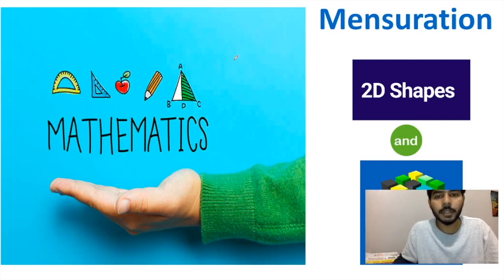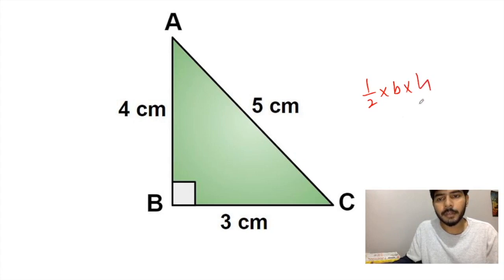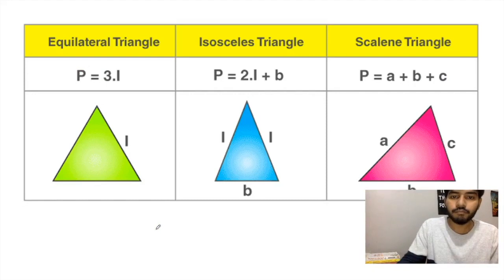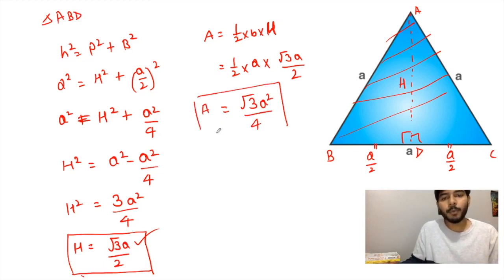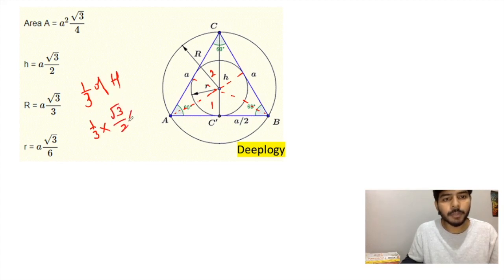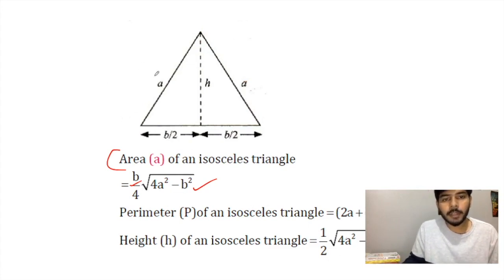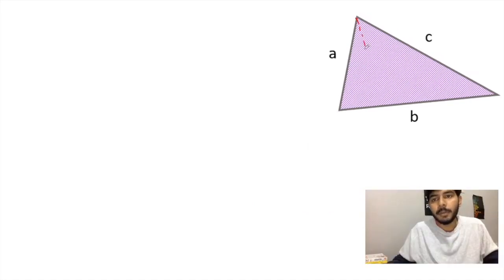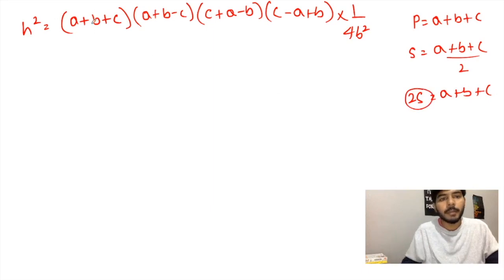Mensuration |2D & 3D|Derivation of Heron's formula and other |CSAT |by-Abhishek Sir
Properties
Each and every shape in Maths has some properties which distinguish them from each other. Let us discuss here some of the properties of triangles.

A triangle has three sides and three angles.
The sum of the angles of a triangle is always 180 degrees.
The exterior angles of a triangle always add up to 360 degrees.
The sum of consecutive interior and exterior angle is supplementary.
The sum of the lengths of any two sides of a triangle is greater than the length of the third side. Similarly, the difference between the lengths of any two sides of a triangle is less than the length of the third side.
The shortest side is always opposite the smallest interior angle. Similarly, the longest side is always opposite the largest interior angle.

Types
On the basis of length of the sides, triangles are classified into three categories:

Scalene Triangle
Isosceles Triangle
Equilateral Triangle
On the basis of measurement of the angles, triangles are classified into three categories:

Acute Angle Triangle
Right Angle Triangle
Obtuse Angle Triangle